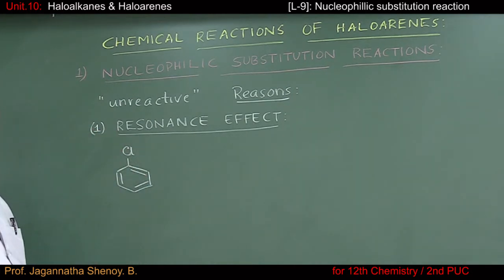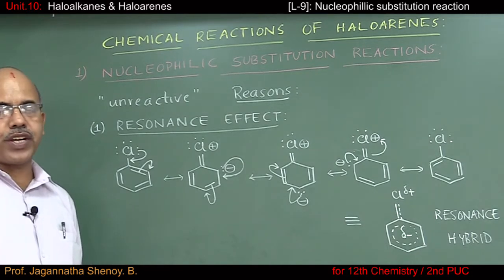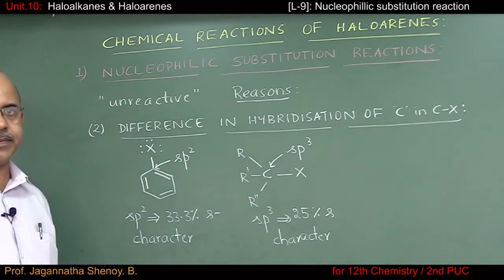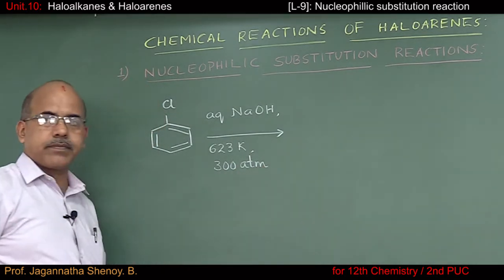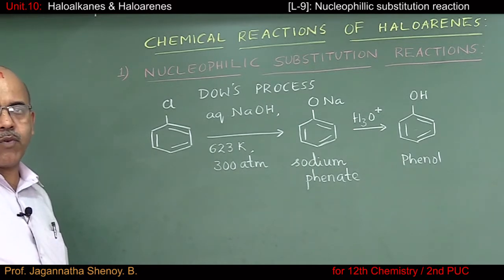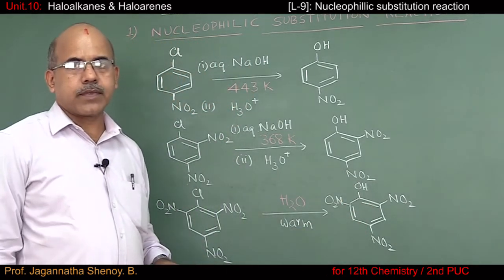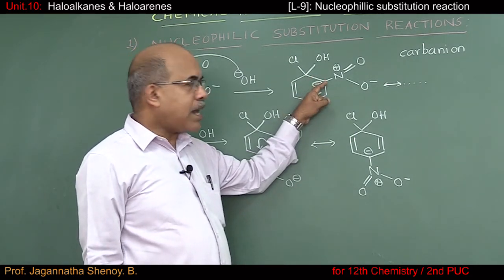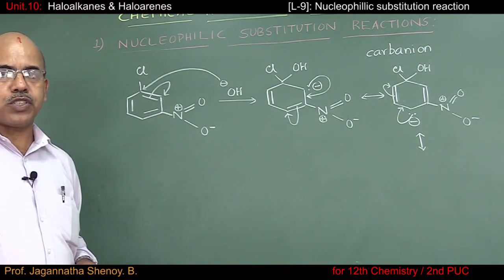Unit 10:(L-9)nucleophillic substitution reaction/Haloalkanes & Haloarenes/Prof.Jagannatha Shenoy